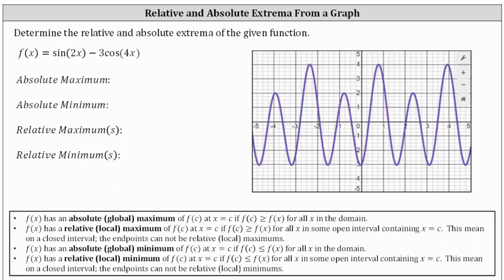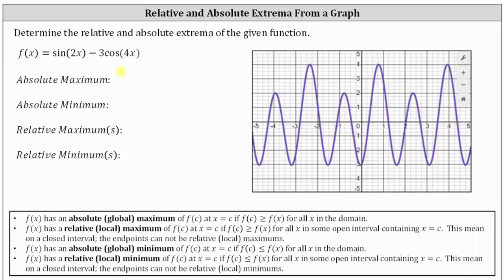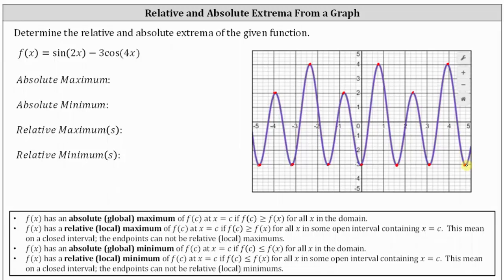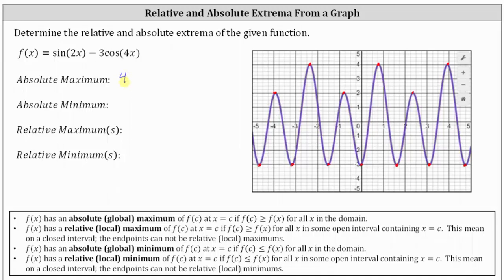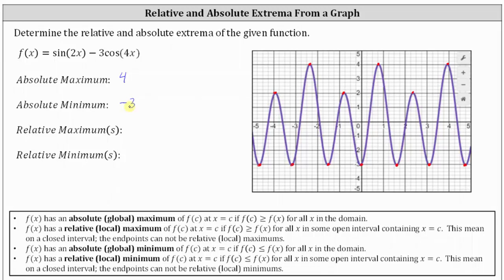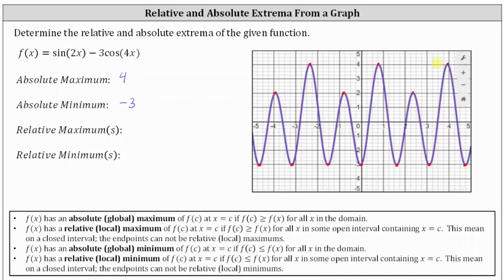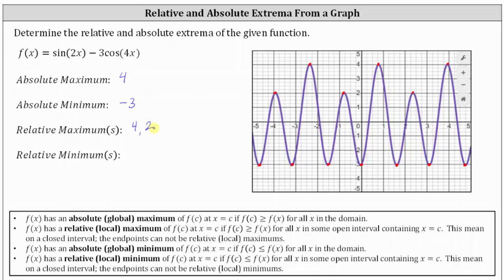Determine the Relative and Absolute Extrema from The Graph of Trigonometric Function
This video explains how to determine the relative and absolute extrema from the graph of a trigonometric function.